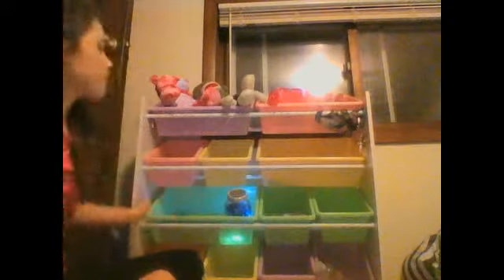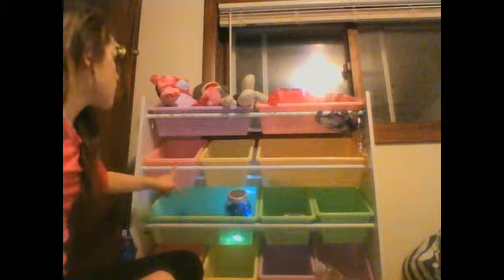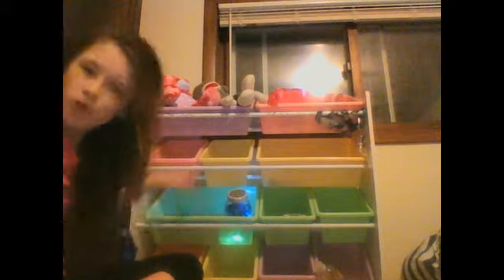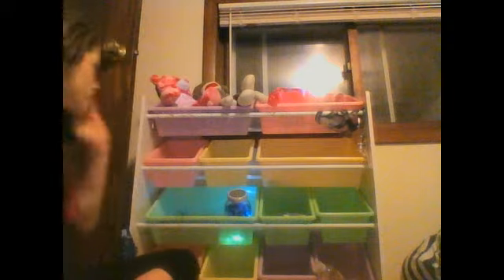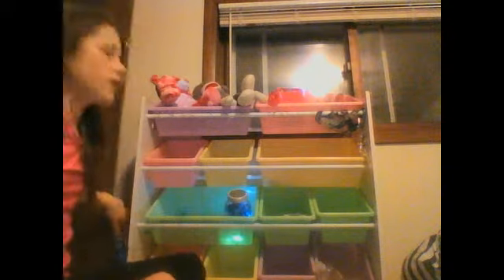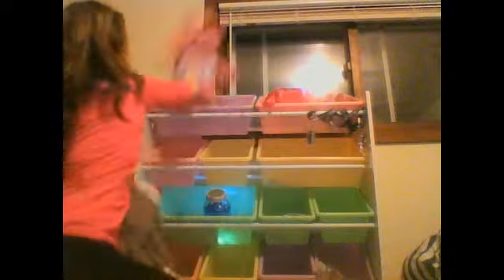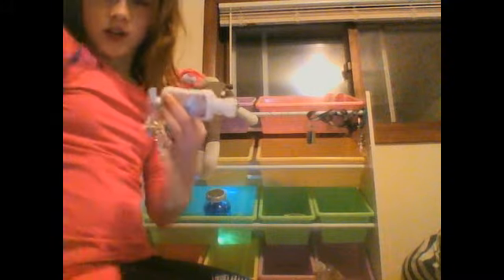whats in your room part 1